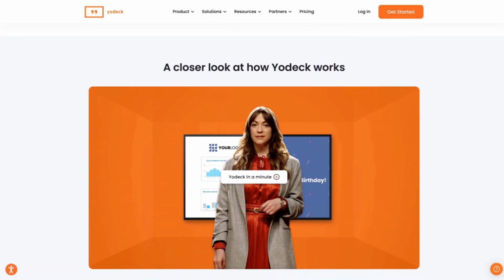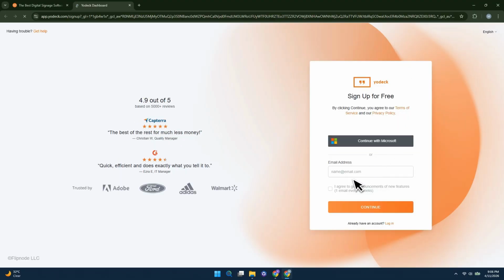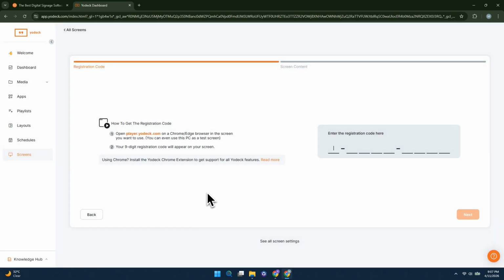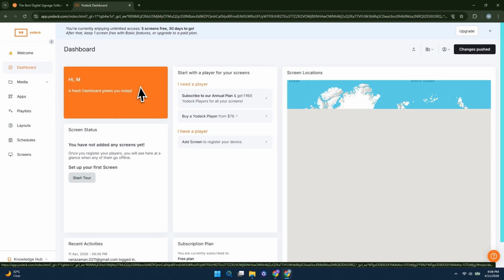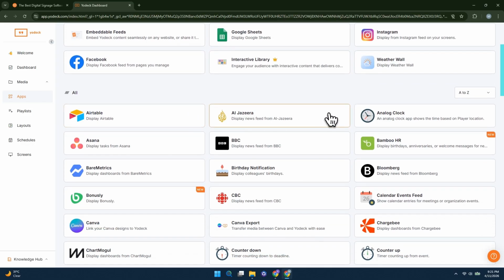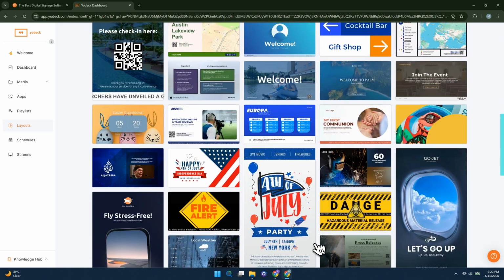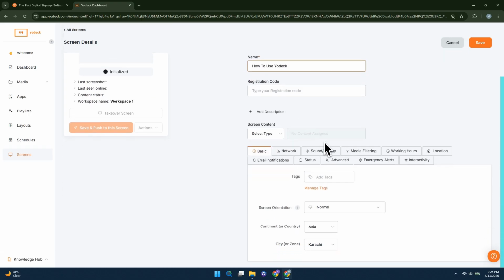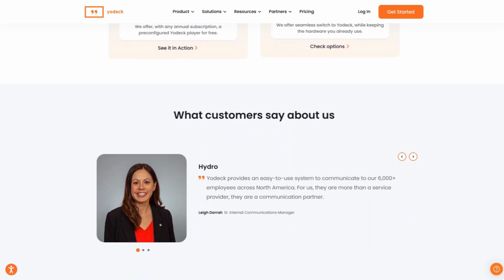Yodeck Tutorial For Beginners | Yodeck Digital Signage Software Setup & Demo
Learn how to use Yodeck digital signage software with this beginner-friendly tutorial.
Discover how to set up screens, upload content, and manage displays بسهولة.
This guide covers key features, setup steps, and practical use cases.
Start creating and controlling digital signage for your business today.